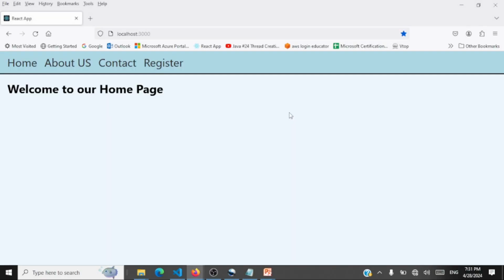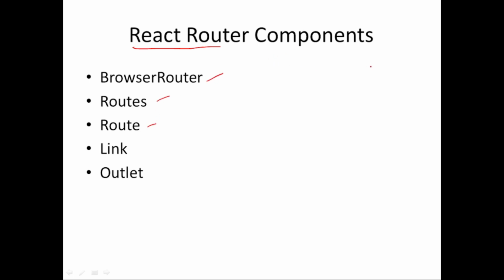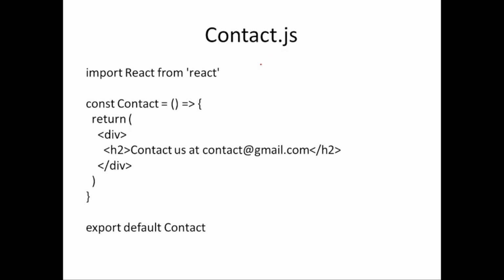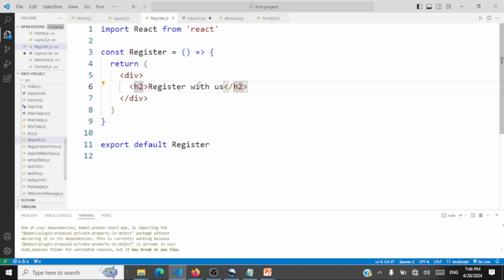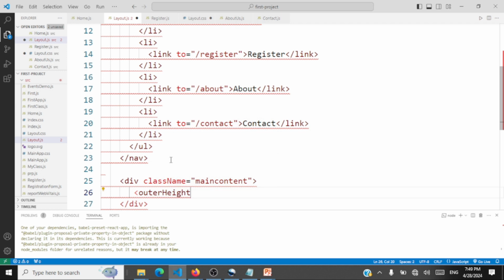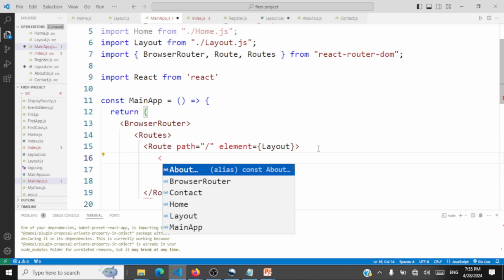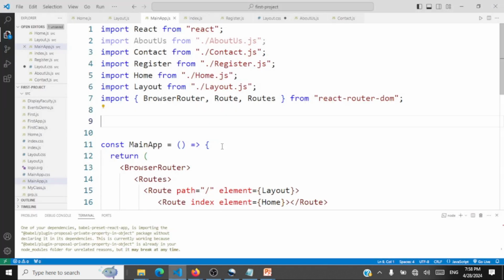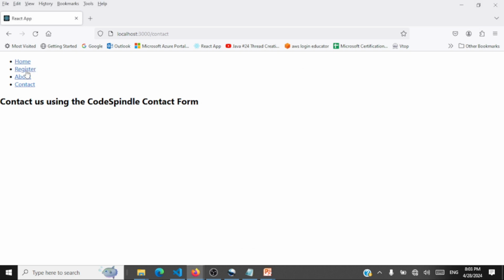React Router v6 - Demo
In this session we will look at the following concepts with React Router in ReactJS
BrowserRouter
Routes
Route
Link
Outlet